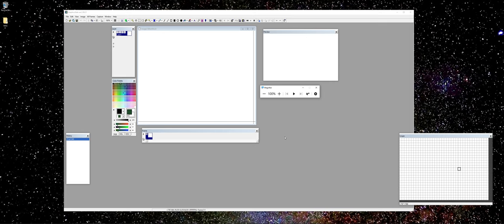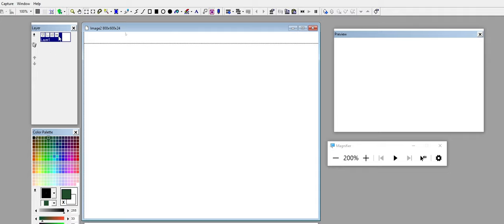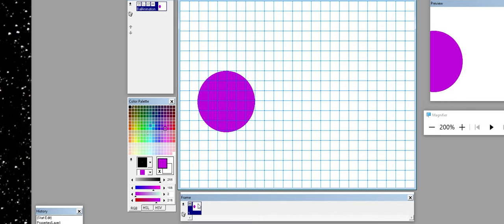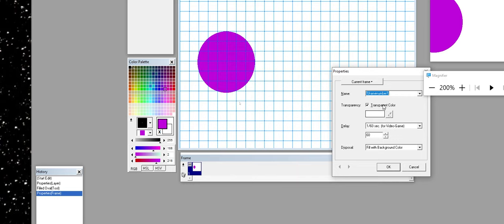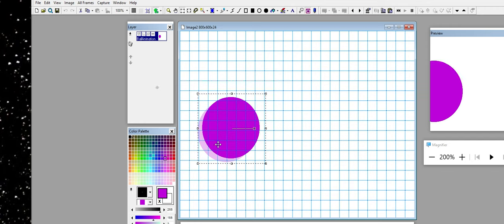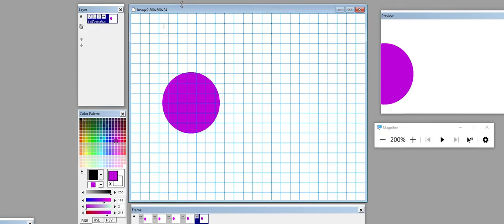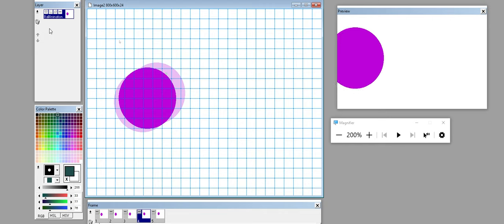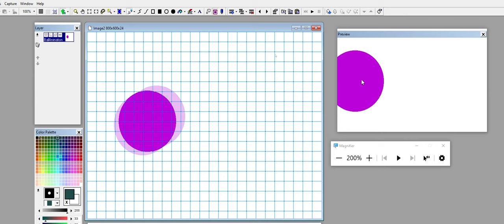Introduction to animation in Graphics Gale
This video provides an overview of the core components of creating animation using Graphics Gale.